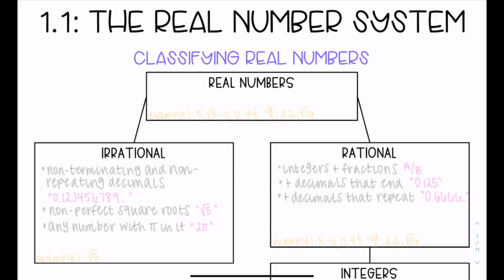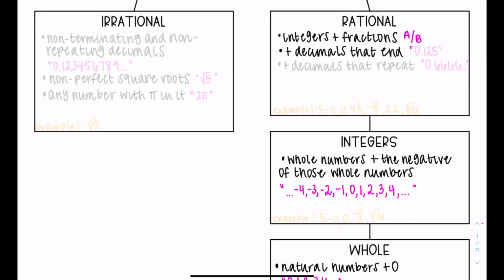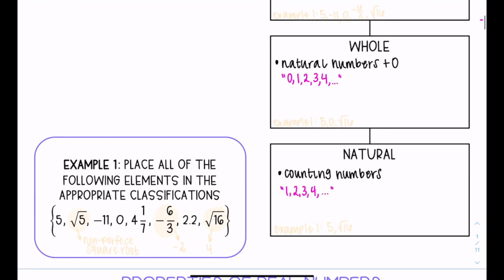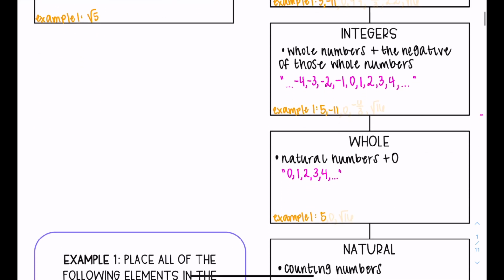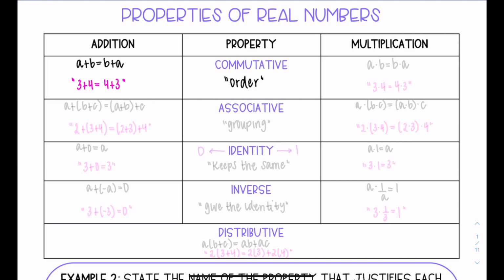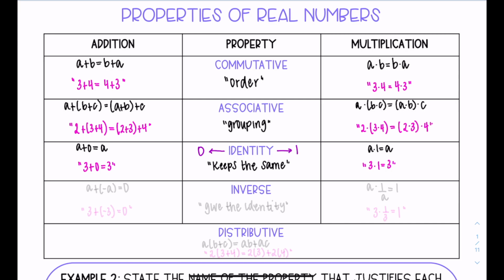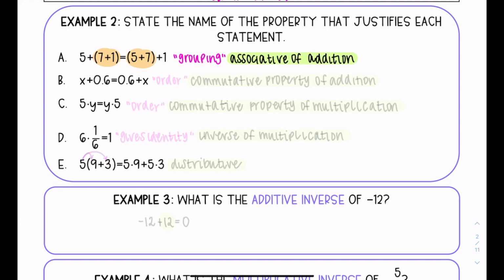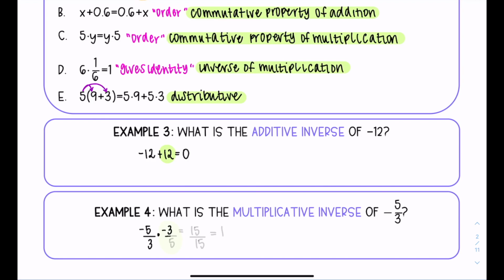MAT 1033 - Intermediate Algebra: Section 1.1 (The Real Number System)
This video is about MAT 1033 - Intermediate Algebra: Section 1.1. This section explores the real number system and their properties.